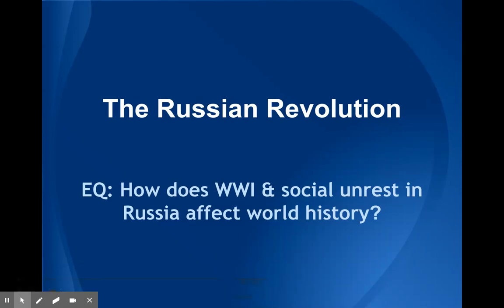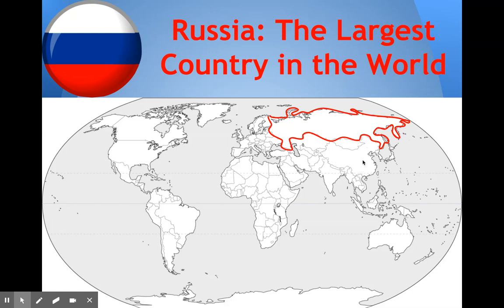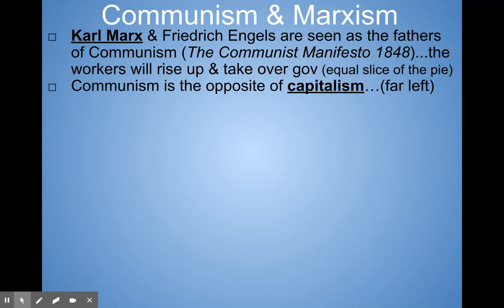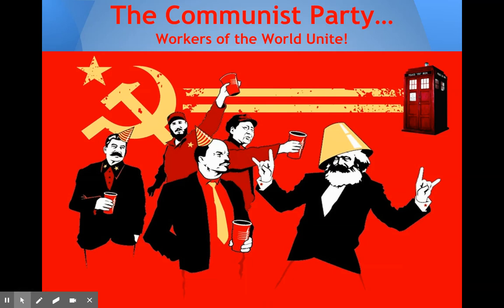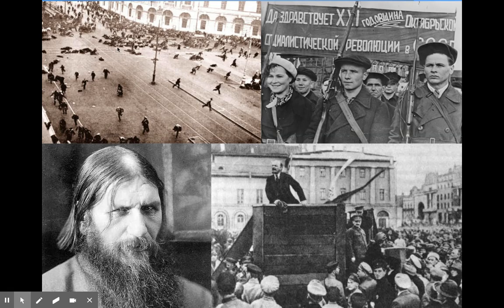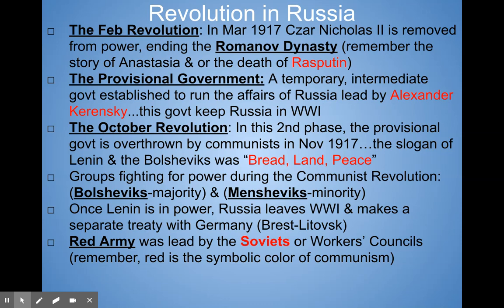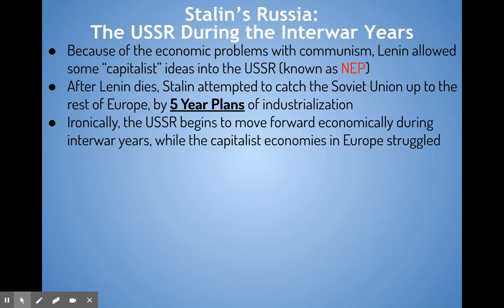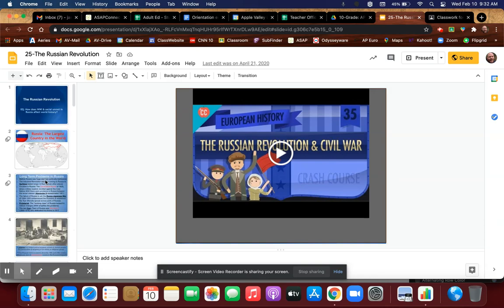25-The Russian Revolution (AP Euro Class Notes)